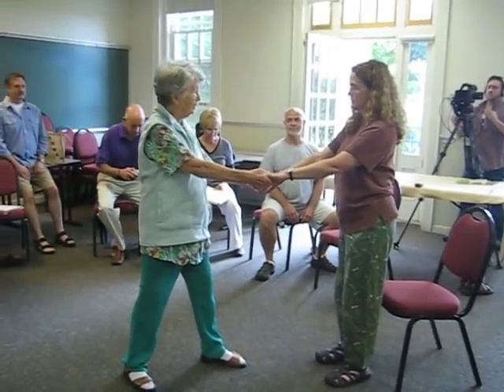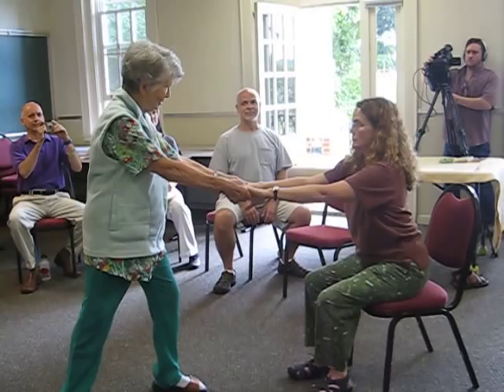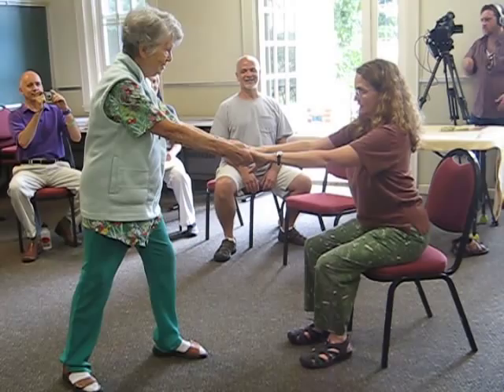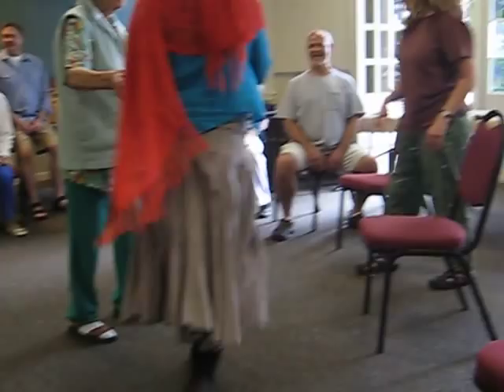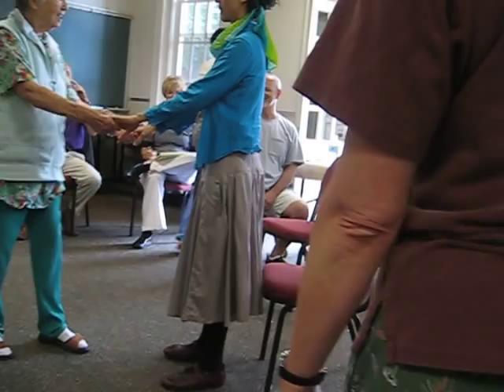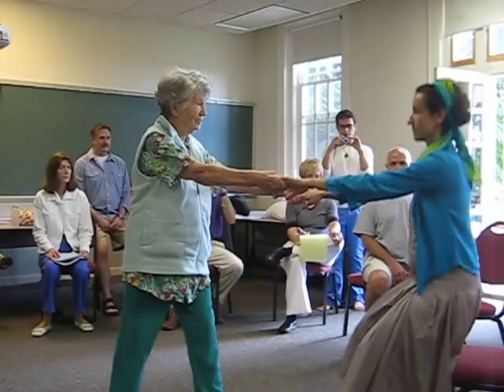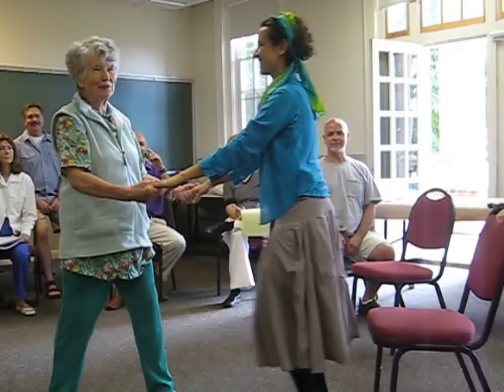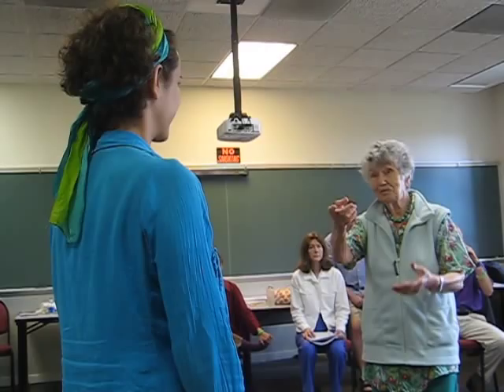Elisabeth Walker in Sweet Briar 2009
Demonstration of two backs going away from each other. Inhibiting not to push with legs and let the head lead the movement.